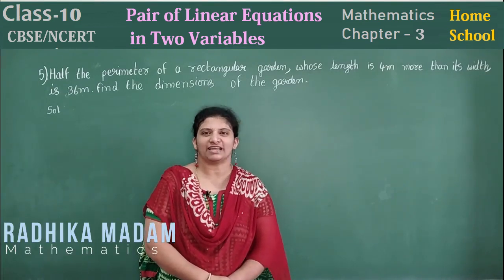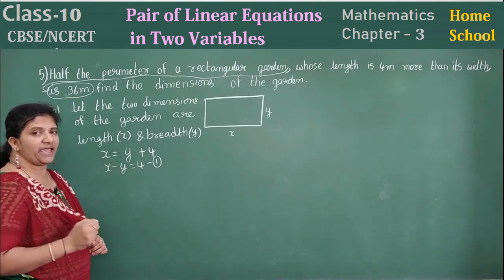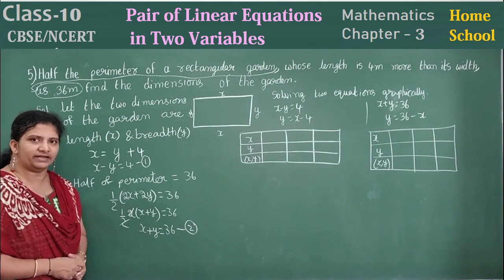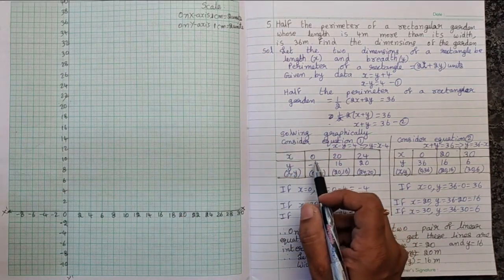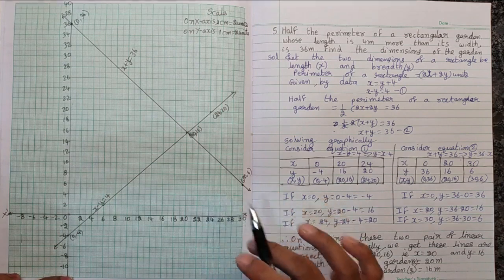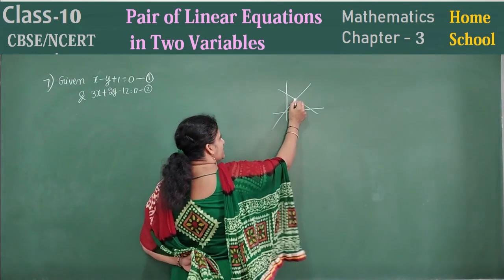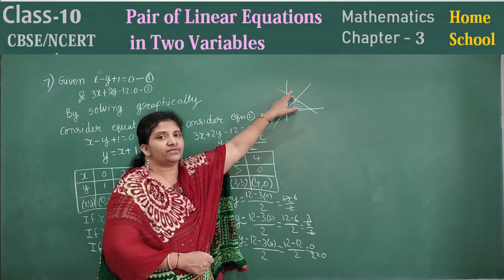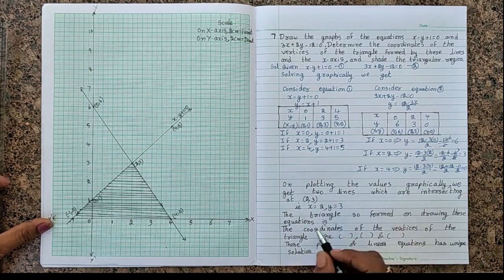Pair of Linear Equations in two variables| Part-5| Class 10|Ex-3.2|Problems(5,6 & 7)Maths NCERT/CBSE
Pair of Linear Equations in two variables| Part-5| Class 10|Exercise 3.2|Problems(5,6 & 7)Mathematics NCERT / CBSE
chapter-3(Pair of Linear Equations in two variables) sollutions for class 10th mathematics NCERT/CBSE syllabus
This video explains the below problems:
5. Half the perimeter of a rectangular garden, whose length is 4 m more than its width, is 36 m. Find the dimensions of the garden.
6. Given the linear equation 2x + 3y – 8 = 0, write another linear equation in two variables such that the geometrical representation of the pair so formed is:
(i) intersecting lines (ii) parallel lines (iii) coincident lines
 7. Draw the graphs of the equations x – y + 1 = 0 and 3x + 2y – 12 = 0. Determine the coordinates of the vertices of the triangle formed by these lines and the x-axis, and shade the triangular region